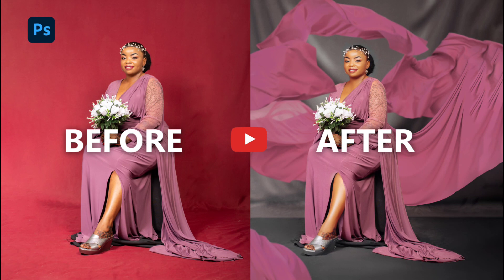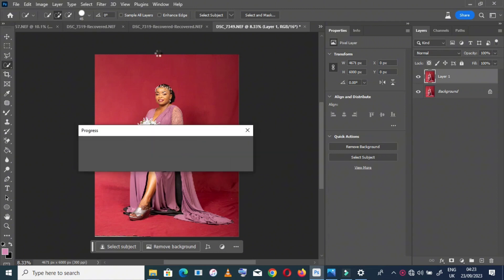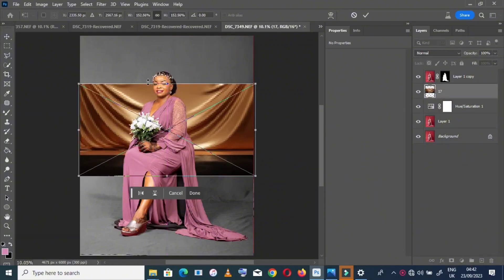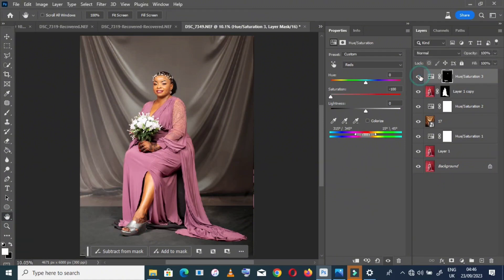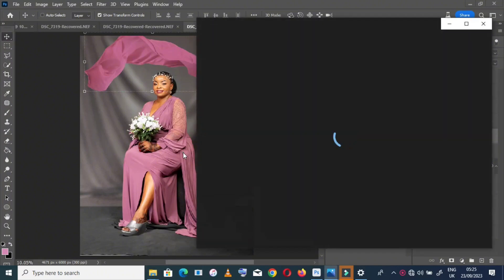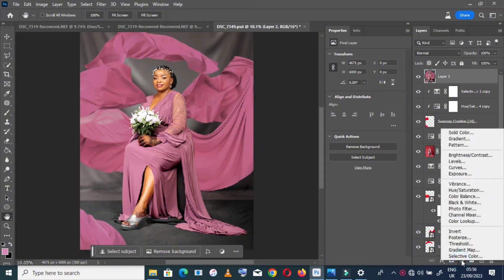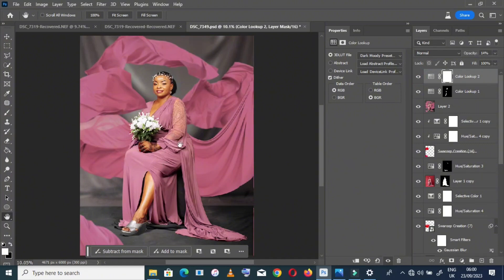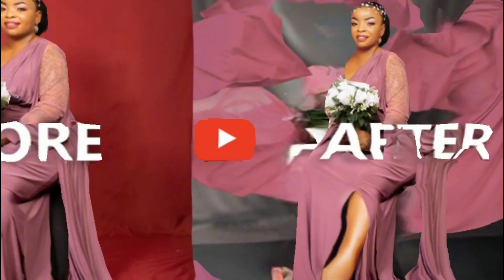HOW TO DO PHOTO MANIPULATION USING PHOTOSHOP (FLYING FABRICS) FREE LUTS,PNG AND OVERLAYS